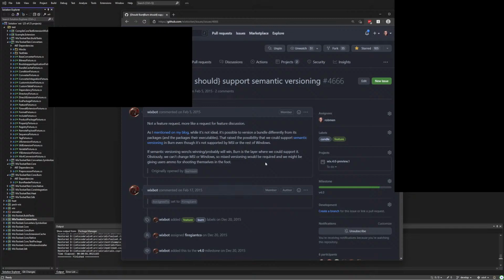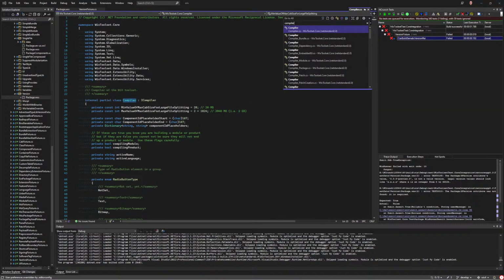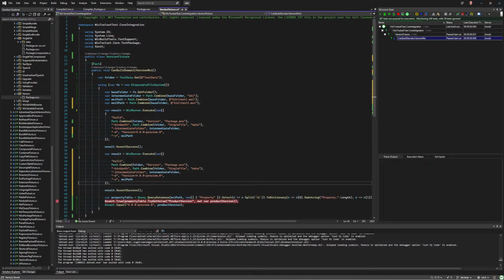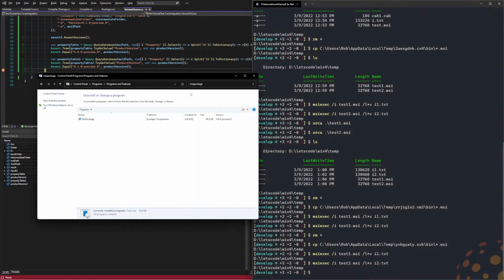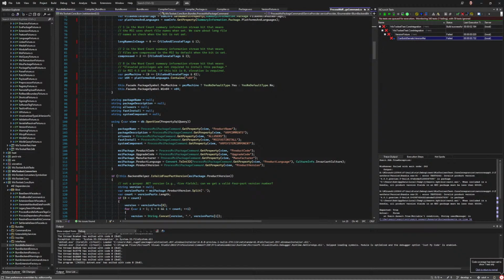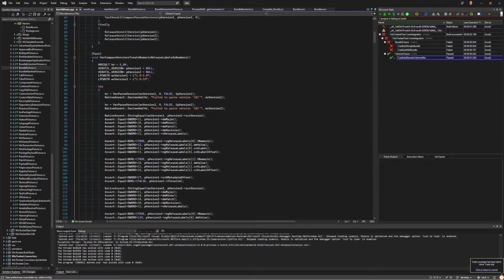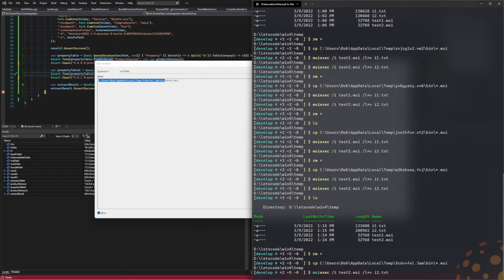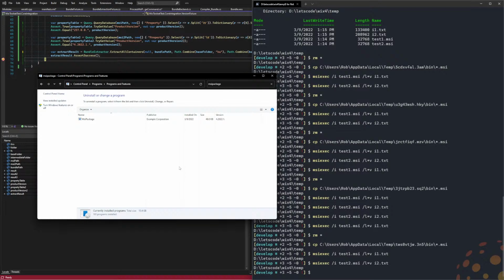Let's Code a Full 90 - Episode 14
Episode 14 - let's do some semantic version experimentation in WiX v4.